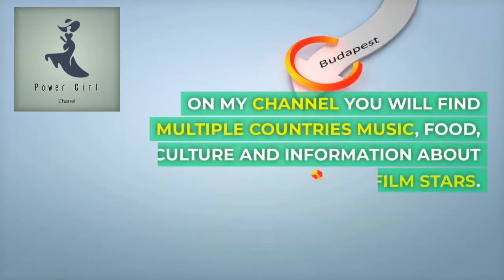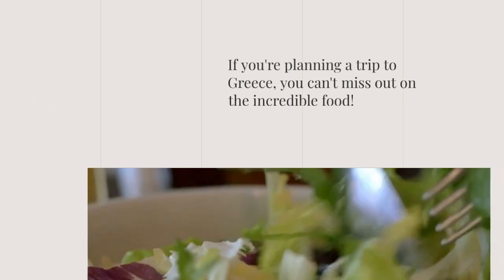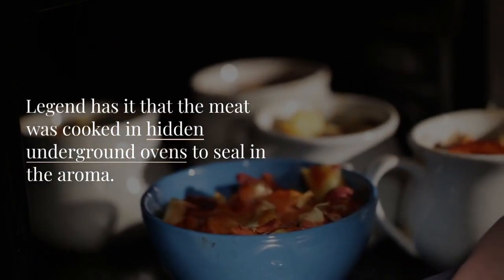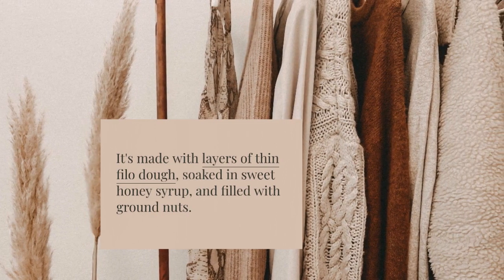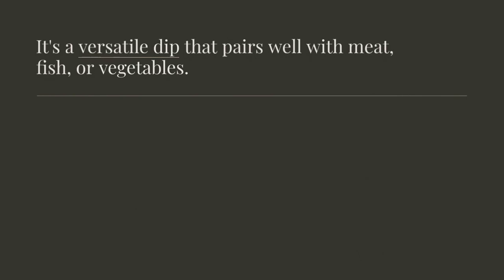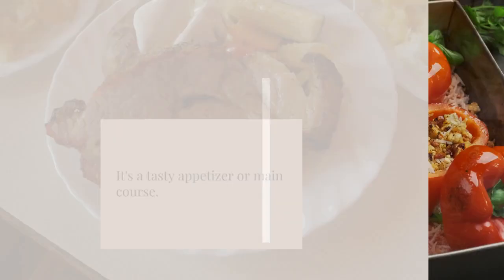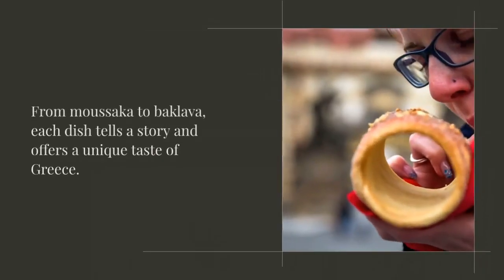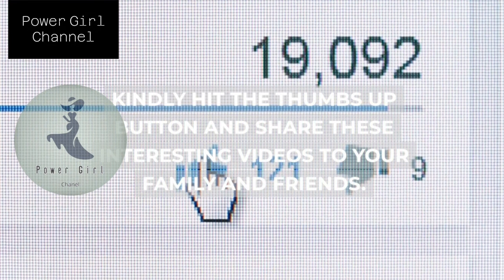Greece Traditional Food: Top 10 Dishes of Greece Cuisine ‼️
"Embark on a culinary journey through Greece as we unveil the Top 10 Dishes of Greek Cuisine! From savory souvlaki to creamy tzatziki, immerse yourself in the rich flavors and vibrant culture of Greece's traditional food scene."

"Indulge your senses with the irresistible flavors of Greece's culinary treasures! Join us as we count down the Top 10 Dishes of Greek Cuisine, showcasing the best that this Mediterranean paradise has to offer."

"Discover the essence of Greek gastronomy with our expertly curated list of the Top 10 Dishes of Greece Cuisine! From moussaka to baklava, each dish tells a story steeped in tradition and flavor."

"Get ready to tantalize your taste buds with our countdown of the Top 10 Dishes of Greek Cuisine! From fresh seafood to hearty moussaka, experience the authentic flavors that have made Greek food a global sensation."

"Join us as we explore the culinary delights of Greece in our latest video! From iconic dishes like spanakopita to lesser-known gems, we're counting down the Top 10 Dishes of Greek Cuisine that you simply can't miss."

"Prepare to be transported to the sun-drenched shores of Greece with our mouthwatering countdown of the Top 10 Dishes of Greek Cuisine! From classic favorites to hidden gems, each dish is a testament to Greece's culinary prowess."
Hallo guys,  We will upload video about everything.

Recently uploaded
New to you
History